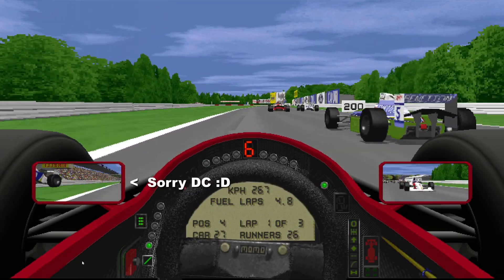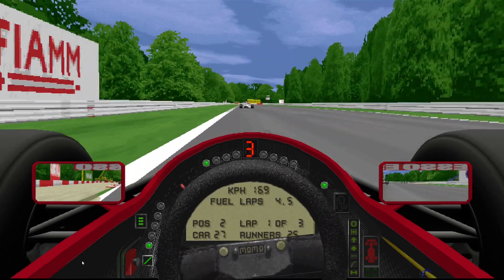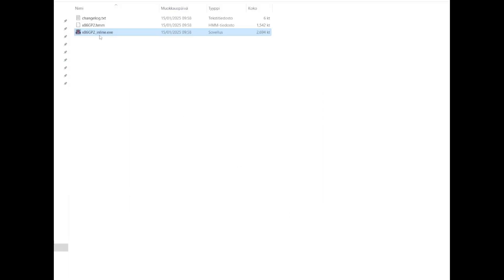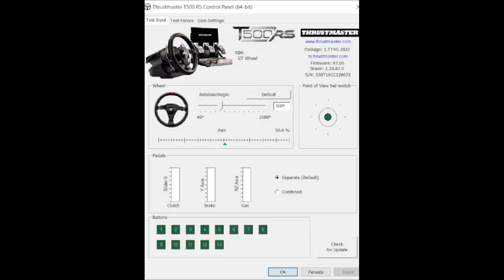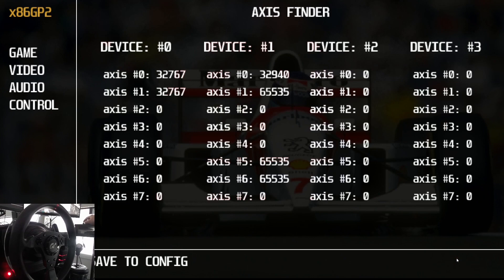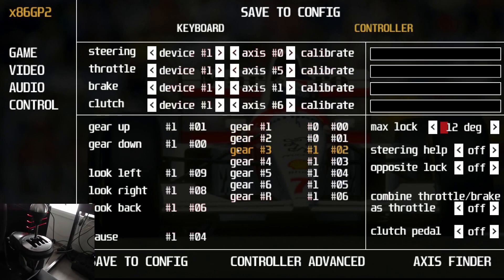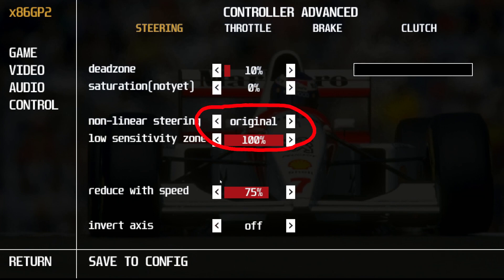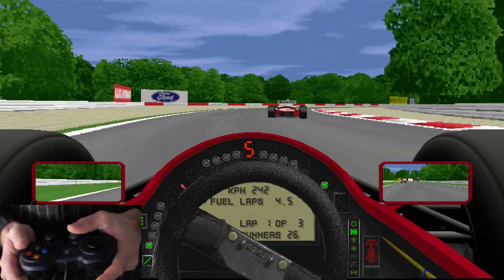x86GP2 - Step by Step Tutorial - How to run Microprose Grand Prix 2 on Windows 10 and 11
Due to high demand, here's a step by step tutorial on how to install x86GP2 on your modern Windows PC. Including:

- Installing the mod
- Setting it up correctly
- Setting up a racing wheel
- Setting up a gamepad or a joystick

You can find a the correct version of the base game at myabandonware.com

There WILL BE crashes and bugs! If you want to give a bug report and make sure it's noticed, you should send a bug report in the address below. Note, BUG REPORTS ONLY!

It's very cheap and you can cancel any time.